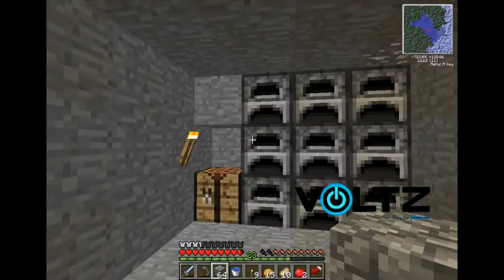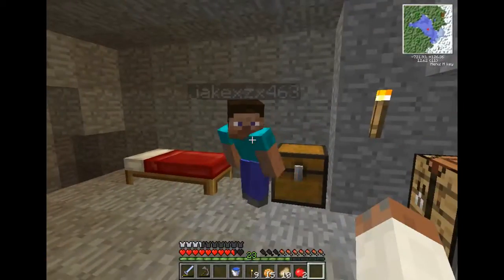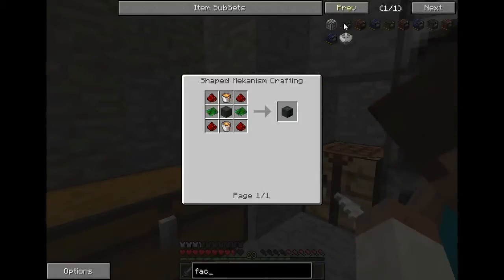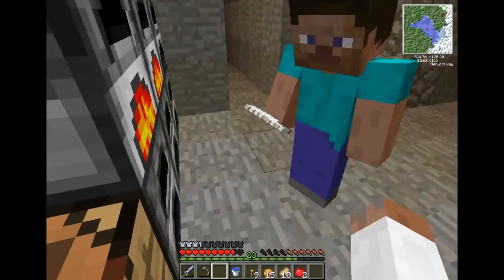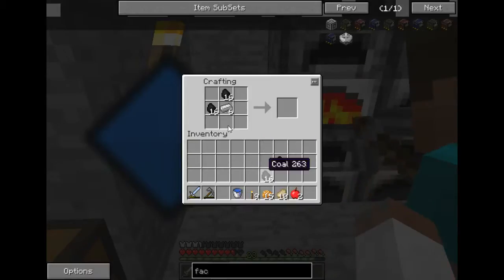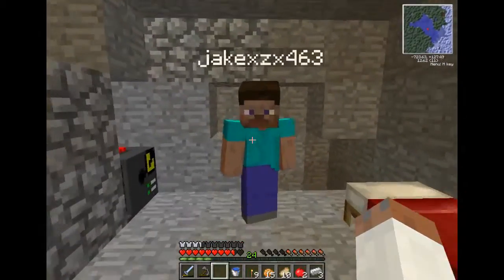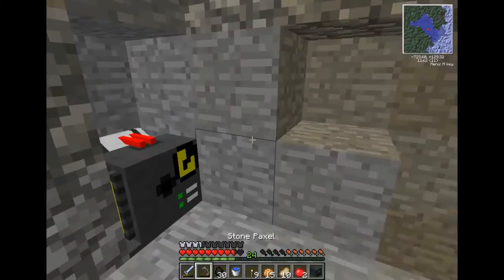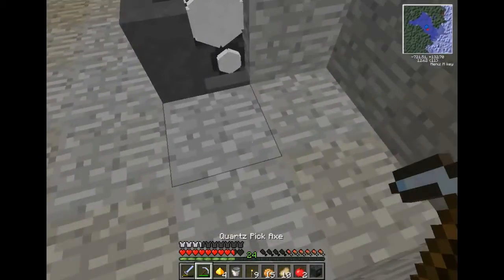EPIC GAMER NICK Voltz Series #7 - Power is the way forward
Nick and jake carry on playing Voltz and nick stumbles upon the issue of inefficiency and sets out on the journey to teach jake the way of efficiency.in addition to that jake and nick also set out on making a enrichment chamber which needs a source of power, so they get to work on building one.